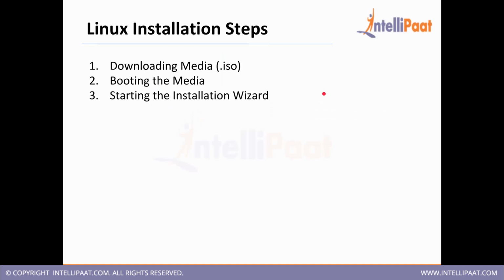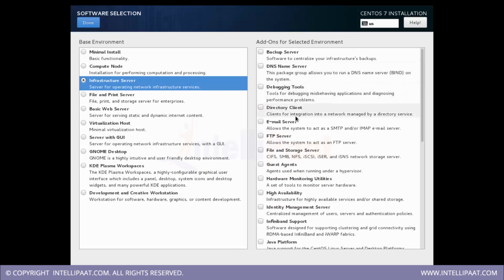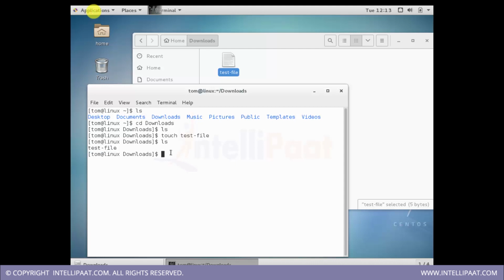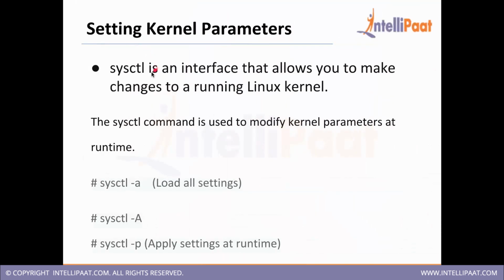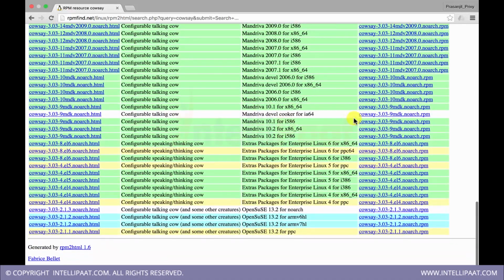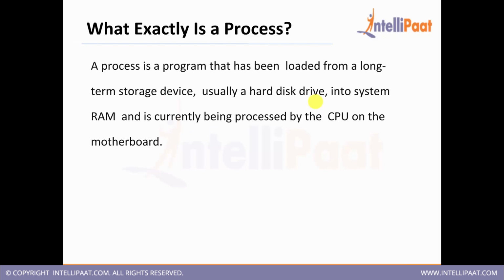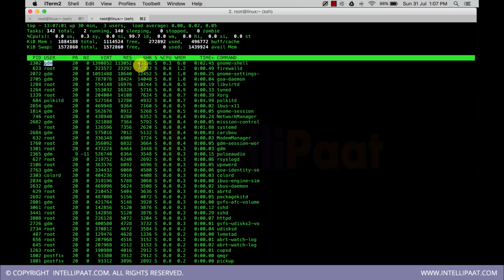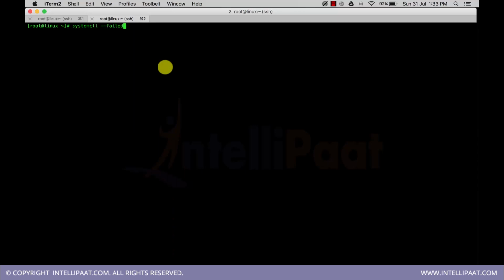Linux Training for Beginners | Linux Tutorial For Beginners | Intellipaat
🎁🎁Don't forget to take the quiz @1:48:35 & stand a chance to win Amazon voucher worth Rs 500. In this linux tutorial for beginners video you will learn what is linux, how to install linux, how to setup kernel parameters, how to install & remove softwares, RPM in linux, various commands in linux and various linux services & systemd in detail.

📰Interested to learn Linux still more?

📝This Linux training for beginners video helps you to learn following topics:
Linux Installation Steps - 1:04
Centos 7 Download - 11:03
Post Installation Tasks - 44:52
Setting Kernel Parameters - 56:07
The Linux Boot Process - 1:04:25
Shell & Kernel - 1:12:52
Installing & Removing Softwares - 1:29:49
RPM in Linux - 1:37:33
Where to get packages? - 1:38:36
Quiz - 1:48:35
Downloading Software - 2:07:57
Managing System Services - 2:09:49
What exactly is a Process? - 2:12:02
Types of Processes - 2:18:32
PS Command in Linux - 2:39:15
Scheduling Processes-Crond - 2:44:50
Linux Services & Systemd - 2:57:57

Are you looking for something more? Enroll in our linux course and become a certified linux Professional It is a 16 hrs instructor led linux training provided by Intellipaat which is completely aligned with industry standards and certification bodies.

Got any questions about linux course or how to download linux? Ask us in the comment section below.
Intellipaat Edge
1. 24*7 Life time Access & Support
2. Flexible Class Schedule
3. Job Assistance
4. Mentors with +14 yrs
5. Industry Oriented Course ware
6. Life time free Course Upgrade
Why should you watch this Linux Tutorial?

Linux is a powerful open-source operating system that is being used by a large section of the corporate world. This OS ensures that you have the power to configure, manage and secure your systems. We are offering the top linux tutorial that has been created with extensive inputs from the industry experts so that you can learn linux easily.

Who should watch this Linux Tutorial video?

Since this linux video with hands on can be taken by anybody, so if you are a software engineers and IT professionals, linux developers and administrators or a beginner in technology then you must watch this linux tutorials to take your skills to the next level.

Why should you opt for a Linux career?

If you want to fast-track your career then you should strongly consider linux. The reason for this is that it is one of the fastest growing technology. There is a huge demand for professionals in linux. The salaries for linux Professionals is fantastic.There is a huge growth opportunity in this domain as well. Hence this Intellipaat linux tutorial, is your stepping stone to a successful career!